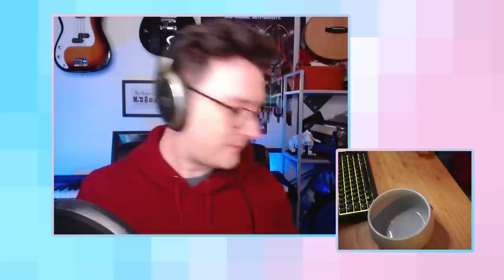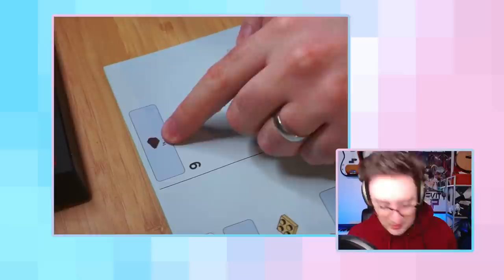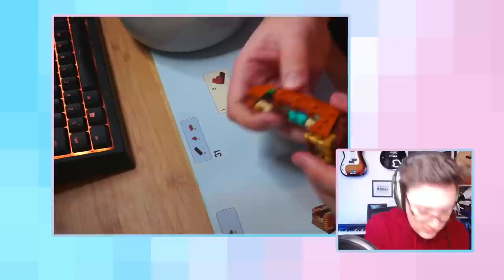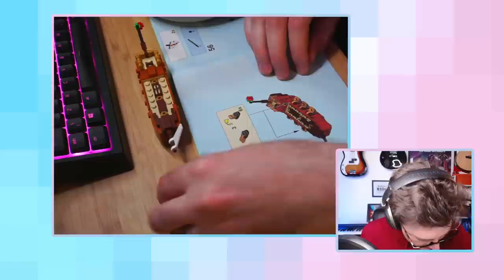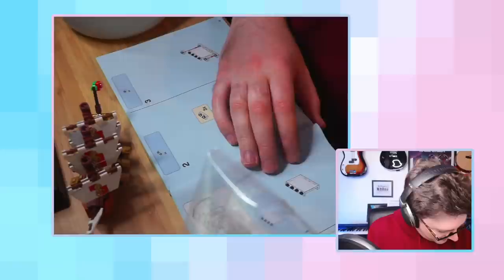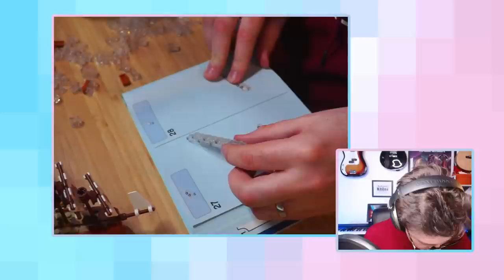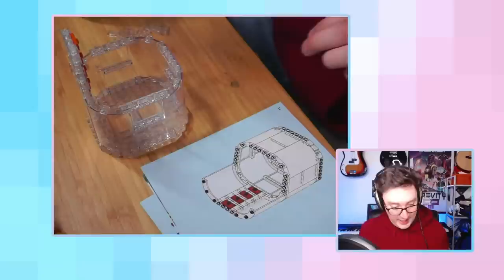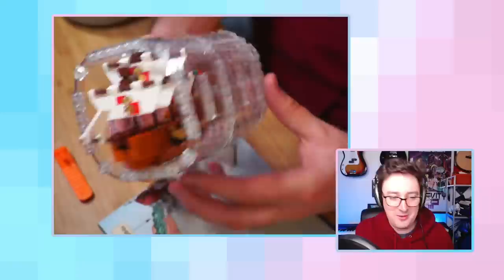Lego Ship in a Bottle: Building the Lego Ideas Ship in a Bottle Set | Chill Lego Builds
Luke weighs anchor on a build of the 962-piece ship in a bottle set, which features transparent bottle pieces and sails. PART 2